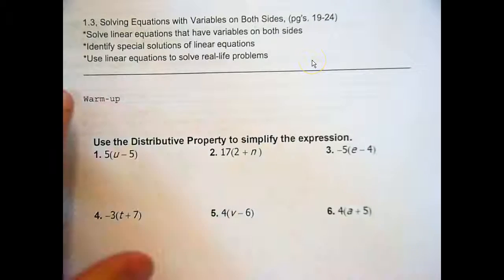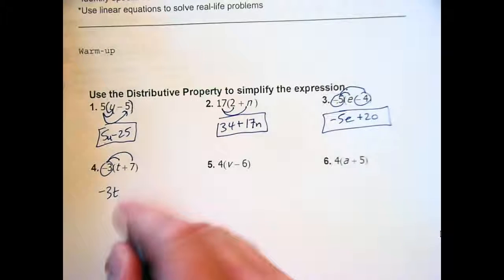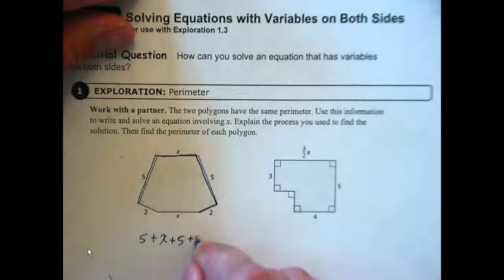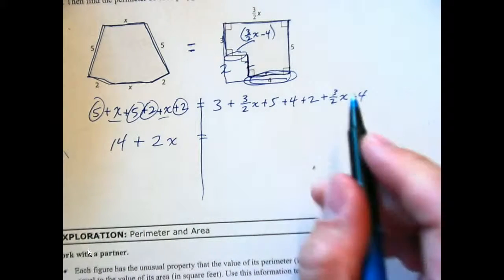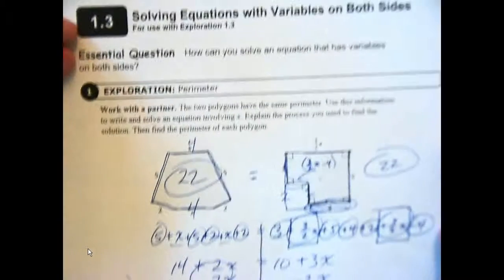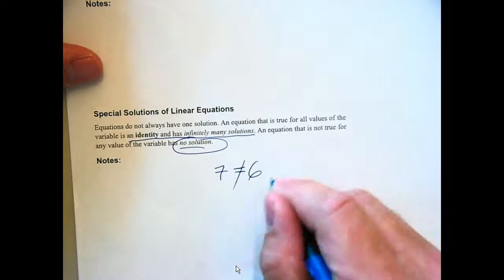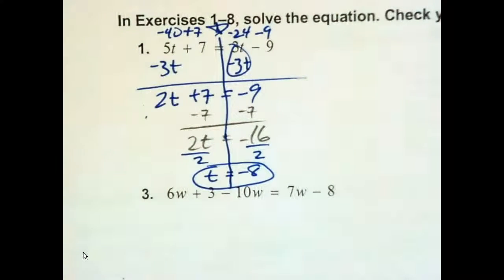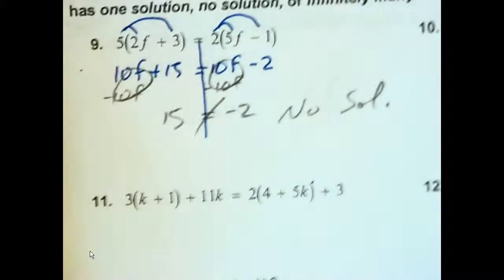BID Alg 1.3, Solving Equations with Variables on Both Sides